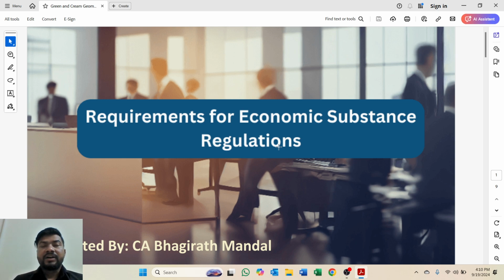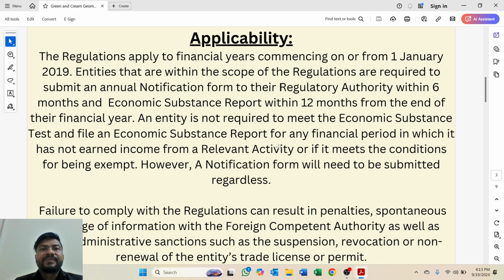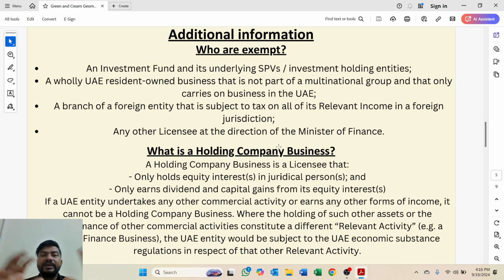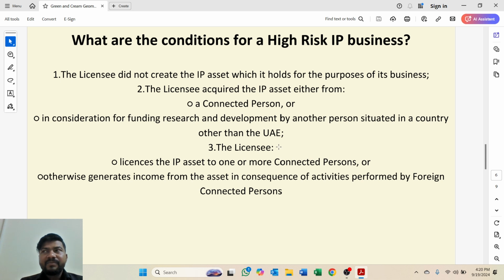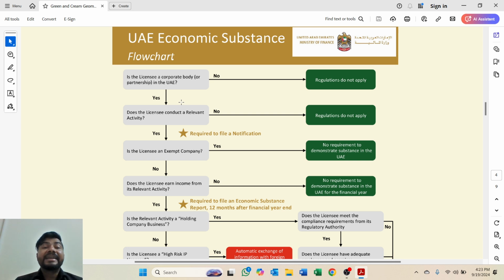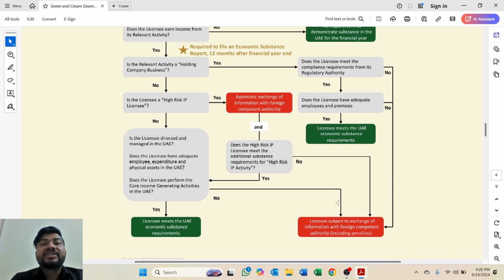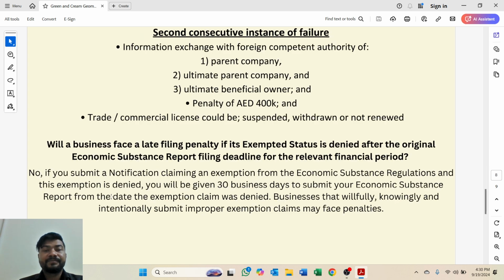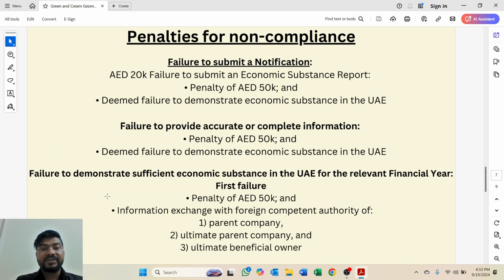Economic Substance Regulation in the UAE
"Economic Substance Regulations in the UAE"
🚨 Essential Guide to UAE Economic Substance Regulations (ESR) 🚨 | Don’t Get Caught Out! 💼

If you’re doing business in the UAE, then you NEED to know about Economic Substance Regulations (ESR). These regulations could have a huge impact on your business, and failing to comply could result in heavy fines, penalties, or even worse – the suspension of your business activities. 😱

In this video, we’ll cover:

✅ What are Economic Substance Regulations (ESR)?
✅ Which businesses are affected?
✅ Key criteria you MUST meet to stay compliant.
✅ Reporting requirements and deadlines you can’t miss.
✅ Penalties for non-compliance (and how to avoid them!).
✅ Practical tips to ensure your business meets ESR obligations.

Whether you’re a business owner, a financial manager, or working in the corporate world, this comprehensive guide will help you navigate the complexities of ESR. Understanding this regulation is critical for free zone companies, onshore entities, and multinationals operating in the UAE.

🎯 Don’t wait until it’s too late—find out how to protect your business today!